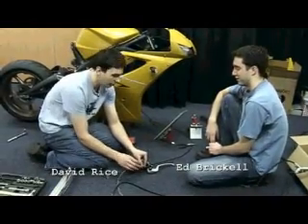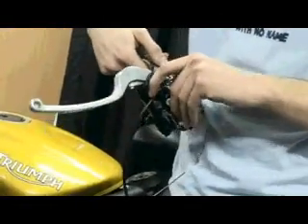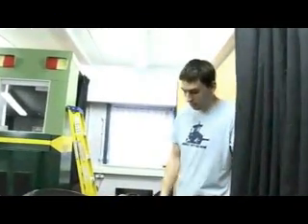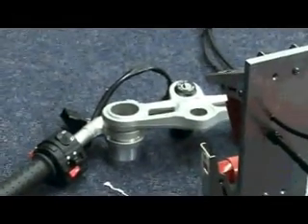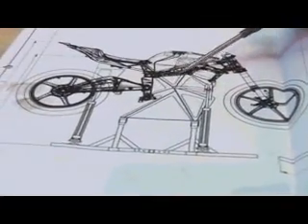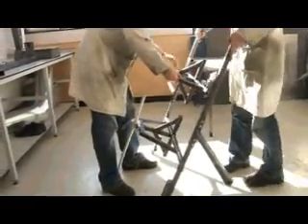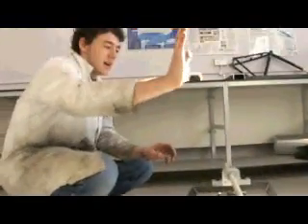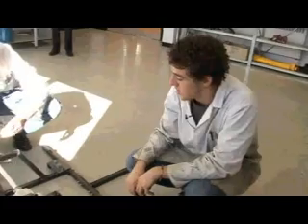Motorcycle simulator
A pioneering motorbike simulator being built as a student project at the University of Nottingham.